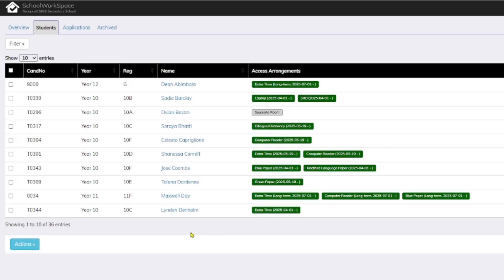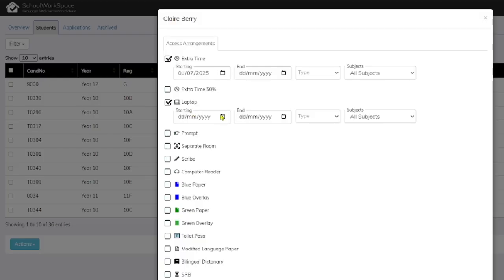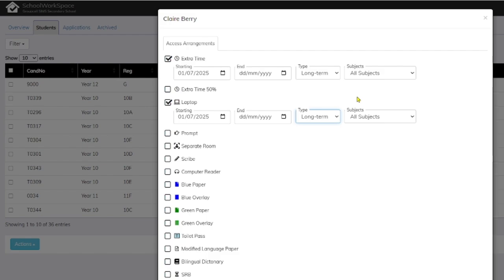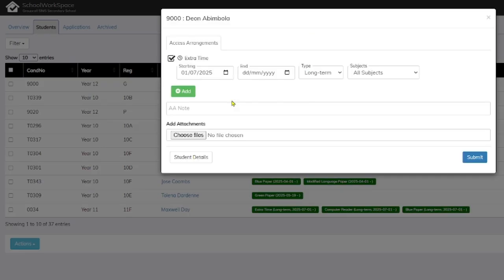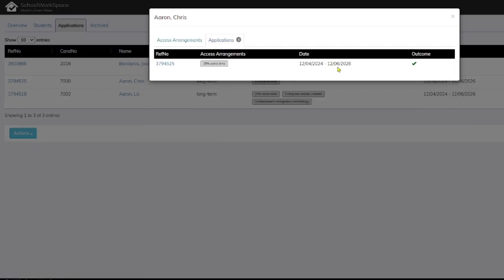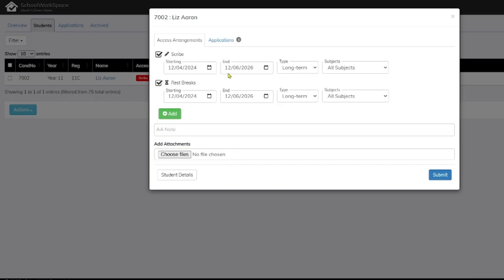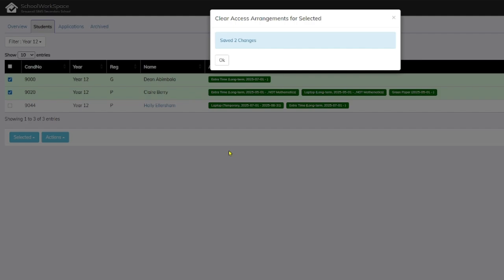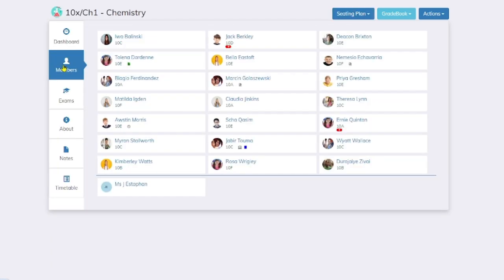Managing the Candidates in the Access Arrangements Module